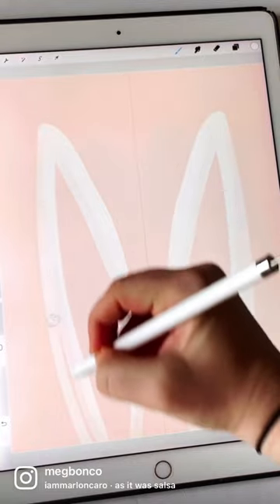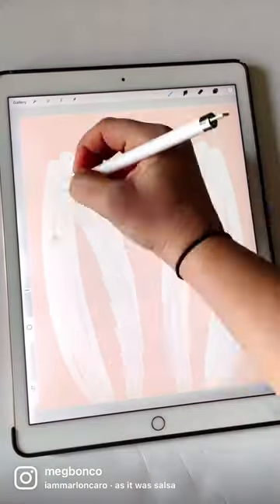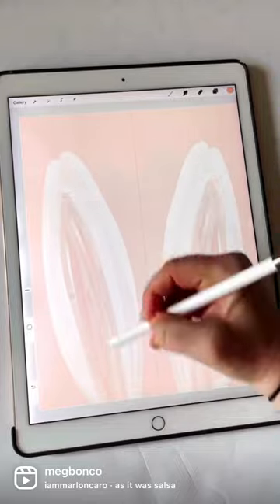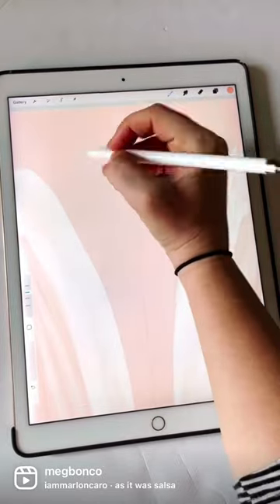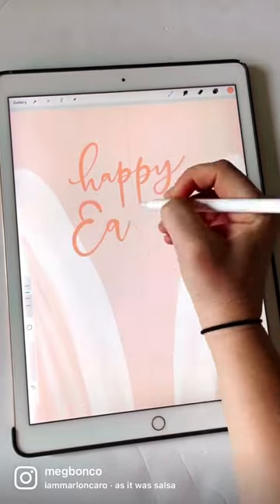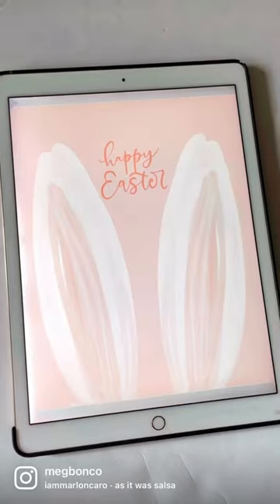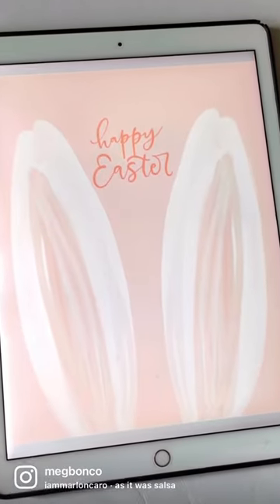Procreate Tutorial: EASY BUNNY EARS IN PROCREATE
1️⃣Tap on the Actions Tab and toggle on the “Drawing Guide”

2️⃣Next, Tap “Edit Drawing Guide” and then “Symmetry”.

3️⃣Tap “Options” and “Vertical”

4️⃣Now draw your bunny ears on one side! It will automatically create and symmetrical bunny ear on the other side.

I used my Water Down Brush for Procreate (included in the Paint Brush Variety Pack) my Small Round Brush for Procreate✌🏼

❤️Save this one and tag me if you try it for a chance to be featured!